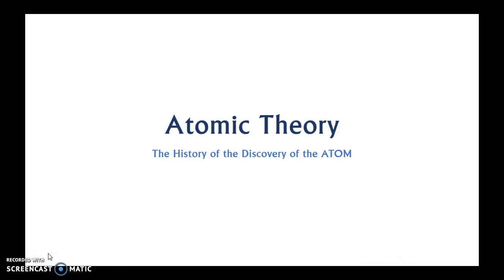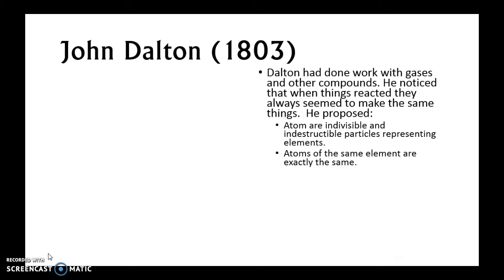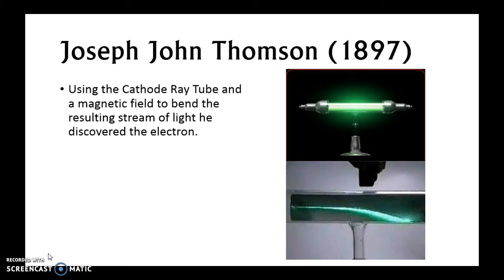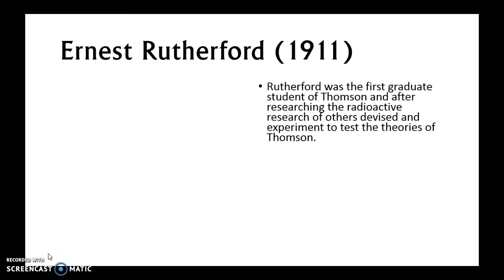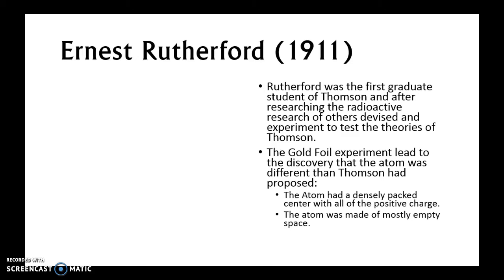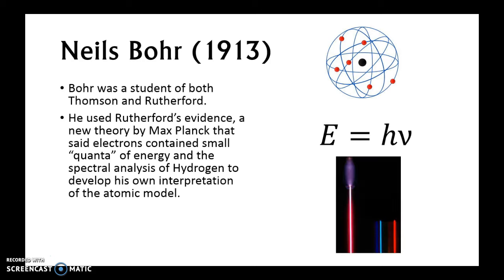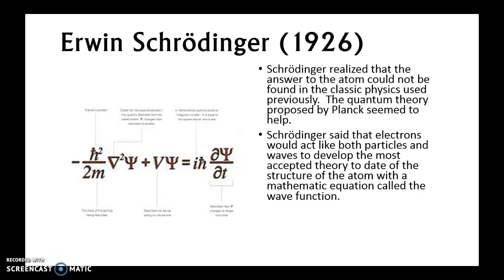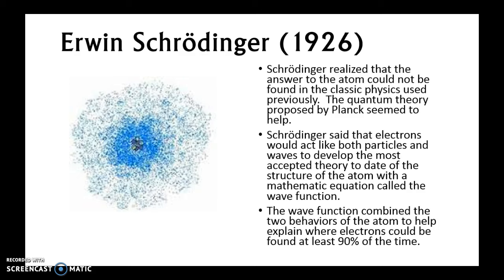Atomic Theory: History of the Discovery of the Atom